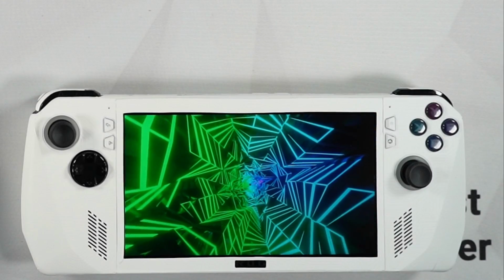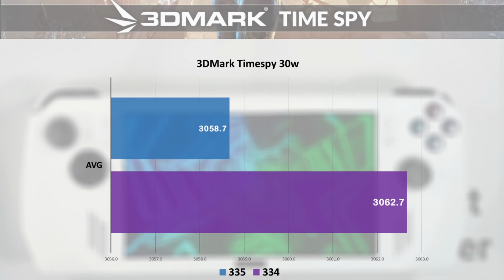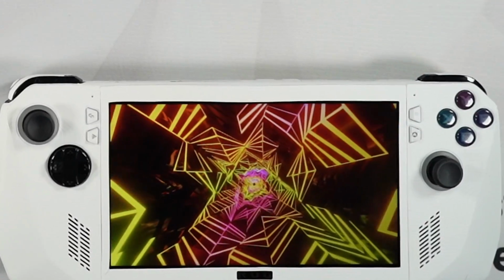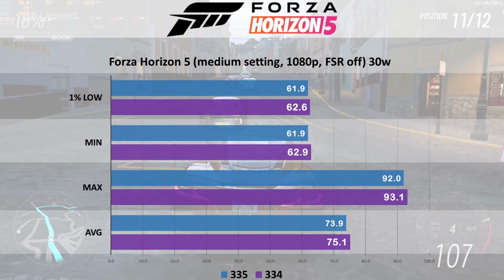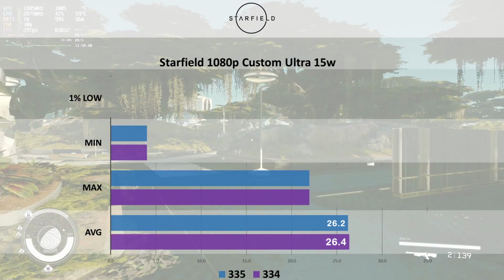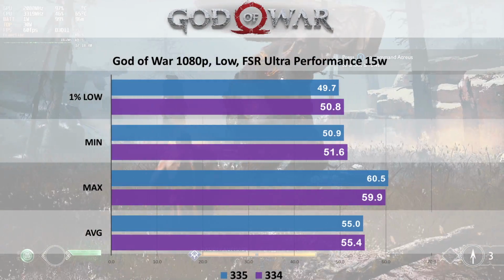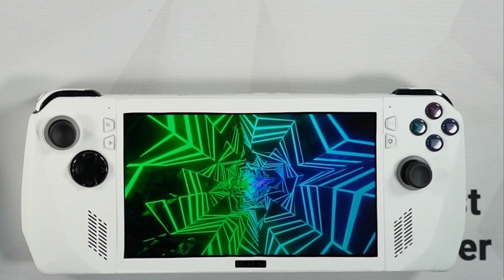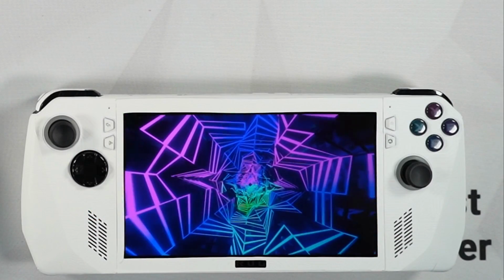ROG ALLY Bios 335 vs 334 Safe to update? Performance benchmarked.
Performance tests for ROG Ally Bios 334 v 335. Numerous games tested and benchmarks ran.

00:00 intro
00:18 Timespy
00:34 Geekbench 6
01:09 Forza Horizon 5
01:37 Forza Motorsport
01:53 Starfield
02:07 Cyberpunk
02:26 God of War
02:44 Shadow of the Tomb Raider
03:00 summary and changelog